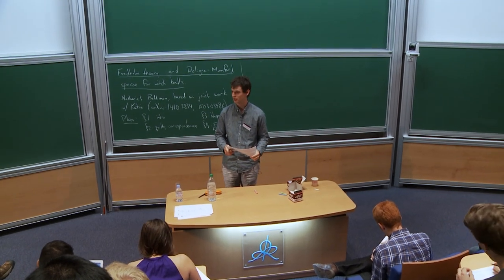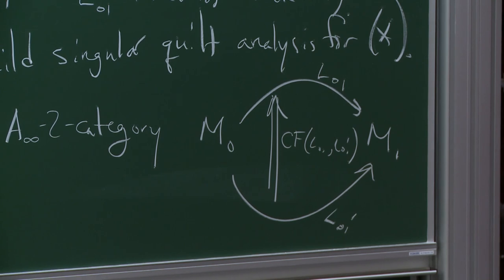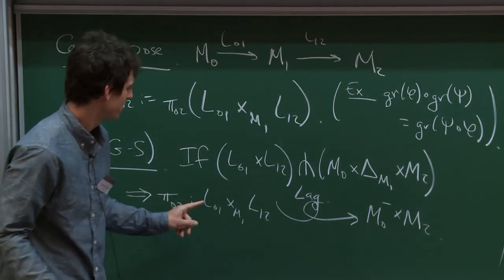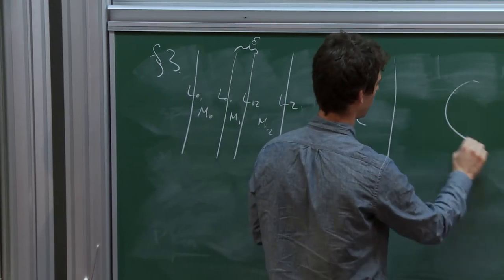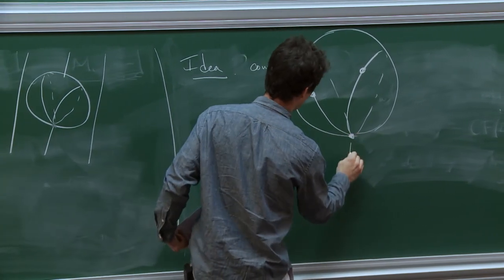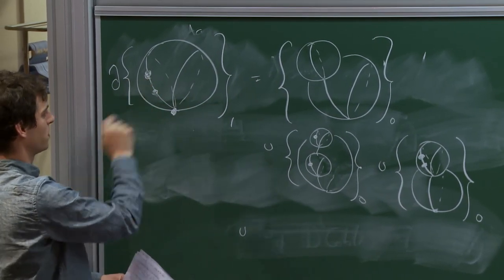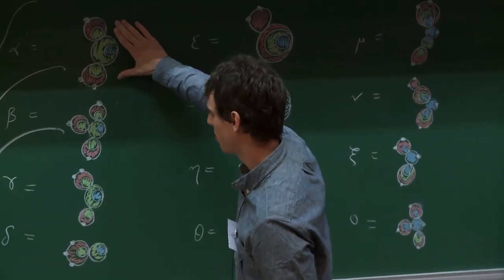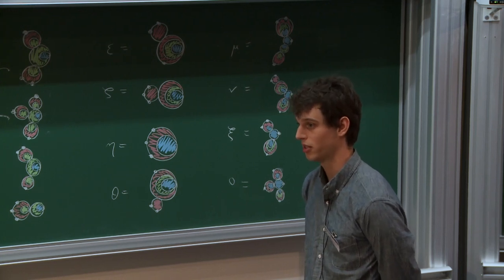Nathaniel BOTTMAN - Fredholm theory and Deligne-Mumford spaces for witch balls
In work-in-progress with Katrin Wehrheim, we aim to bind together the Fukaya categories of many different symplectic manifolds into a single algebraic object. This object is the "symplectic A-infinity-2-category", whose objects are symplectic manifolds, and where hom(M,N):=Fuk(M-xN). At the core of our project are witch balls -- certain pseudoholomorphic quilts with figure eight singularity. I will discuss recent progress: toward the construction of the moduli space of domains on one hand, and toward establishing the Fredholm property on the other.
10 juillet 2015